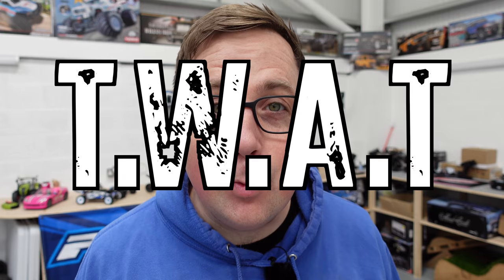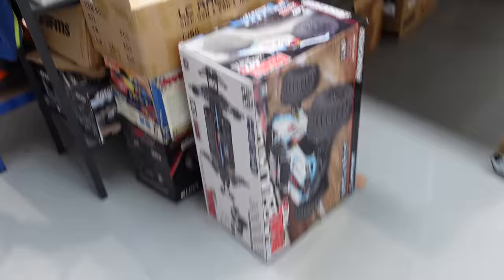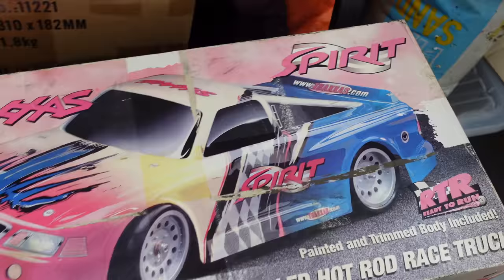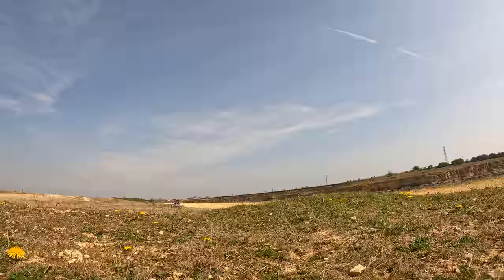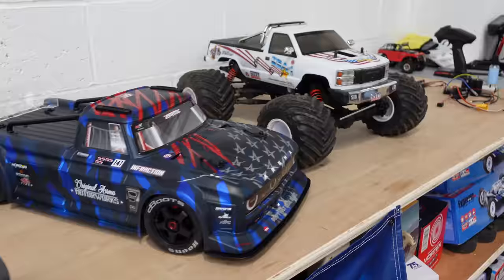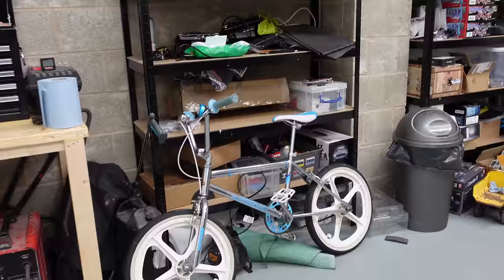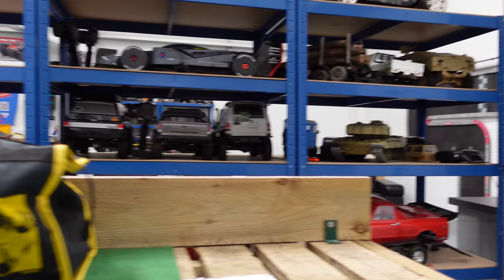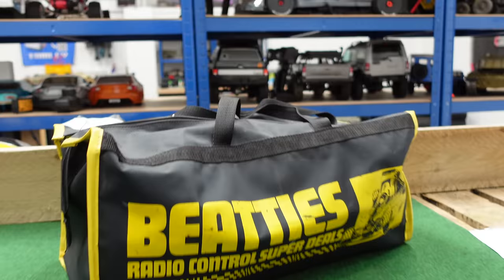The NEW FTX Rokatan and a 30 yr Old RC Car. This Week At Tomley's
Sneak 'running' footage of the New FTX Rokatan, and an even 'sneaker' look at a 30 Yr old RC Car I just bought. Happy Easter Day. This Week At Tomley's (T.W.A.T)

This is my second 'behind the scenes' channel. Think of it like a FREE Channel Membership.